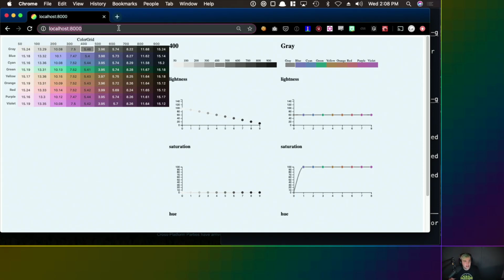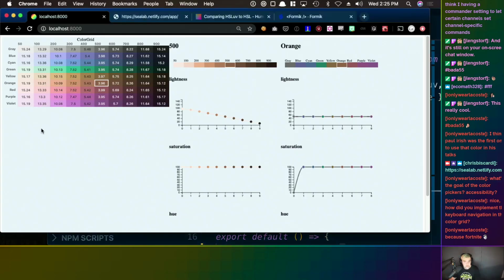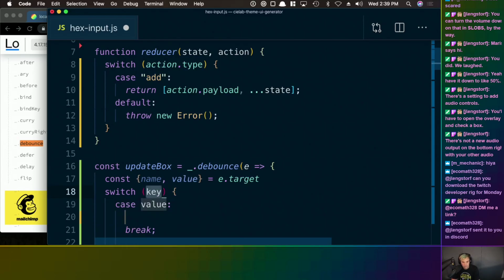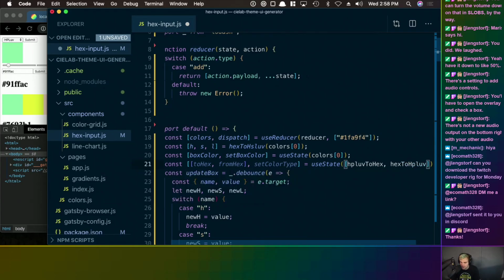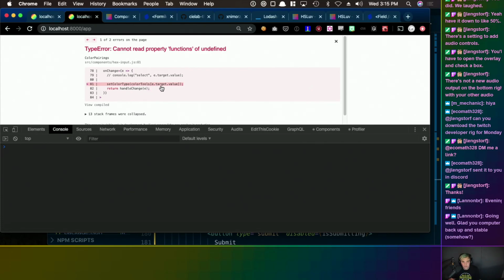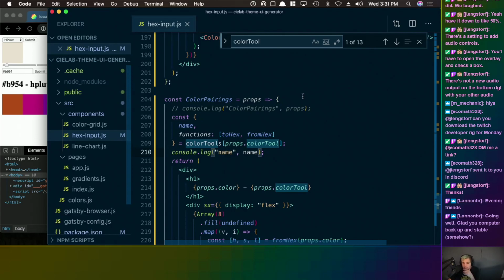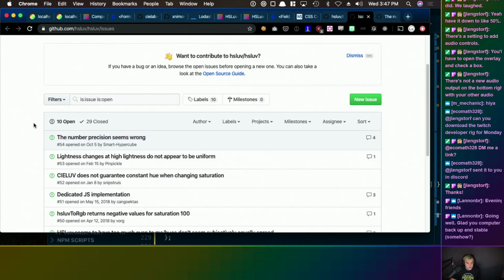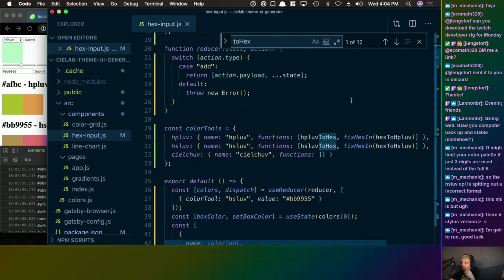(moar) color tool work